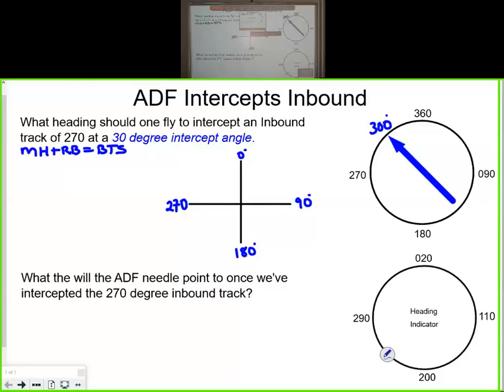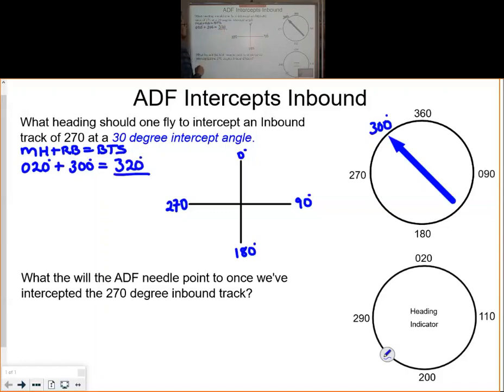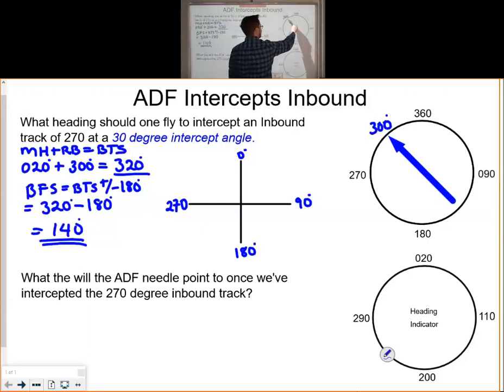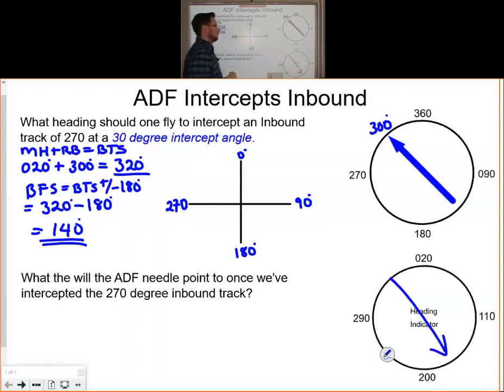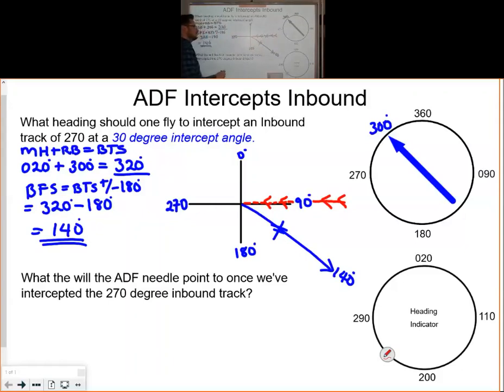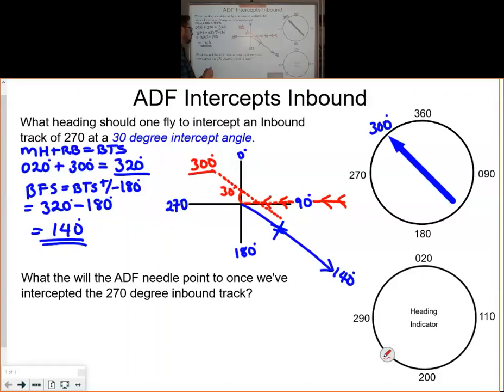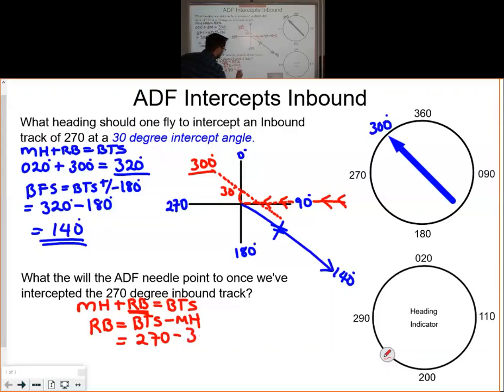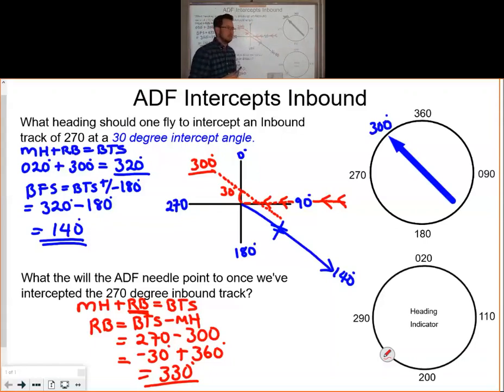How to calculate ADF Intercepts (Inbound) - Transport Canada Exam Questions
Dean reviews exam-like questions as seen on both the TC CPAER & INRAT Exam.

Studying for your INRAT exam?